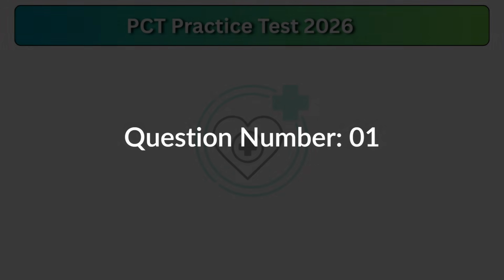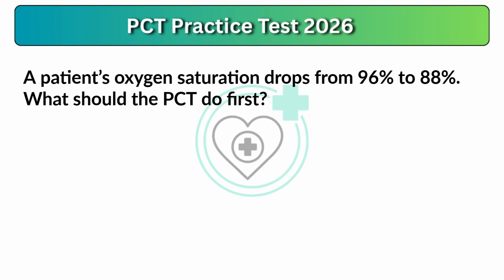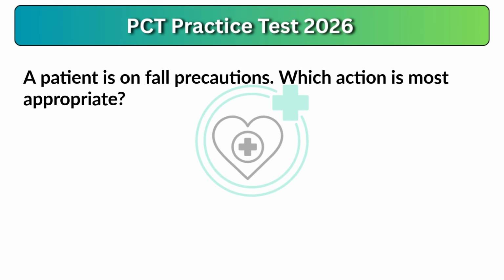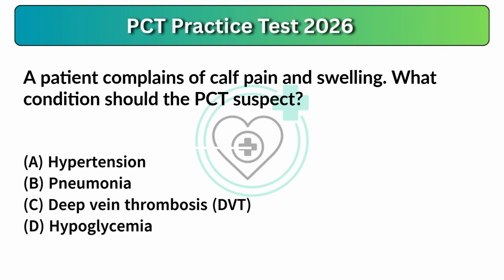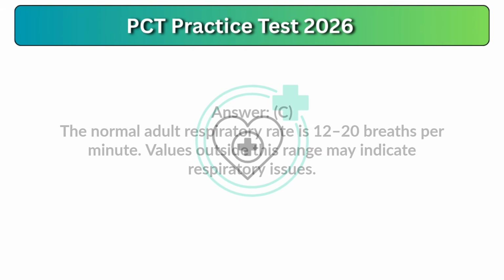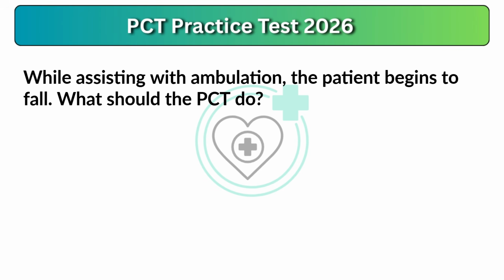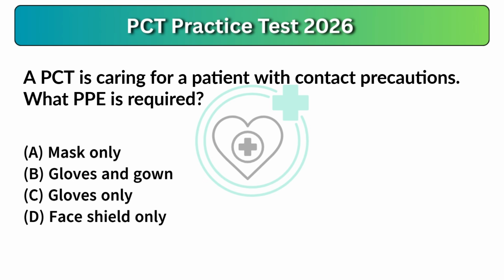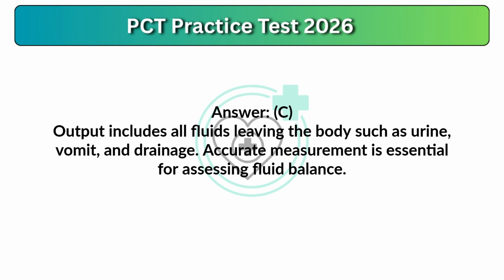PCT Practice Test 2026 | 30 Questions & Answers for Patient Care Technician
Getting ready for your Patient Care Technician (PCT) Certification Exam 2026? This video from LearningwithMCQ includes 30 updated practice questions and answers designed to help you pass on your first attempt 💯

In this video, you’ll learn:
✅ Patient care fundamentals & daily procedures
✅ Infection control & safety practices 🧼
✅ Vital signs monitoring & basic clinical skills
✅ Real exam-style MCQs with clear explanations

patient care technician practice questions 2026, PCT exam review questions answers, PCT certification exam preparation, healthcare training exam prep, PCT exam tips and tricks, PCT skills test questions, CNA to PCT exam preparation, PCT exam mock test free, patient care technician study guide